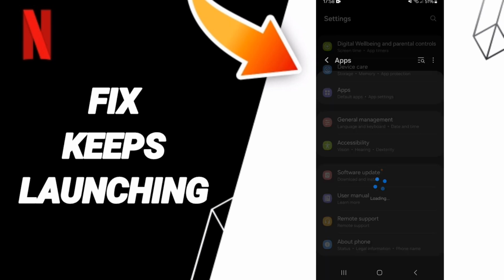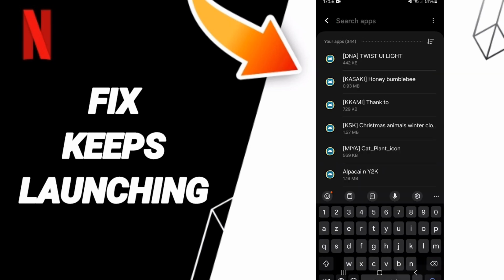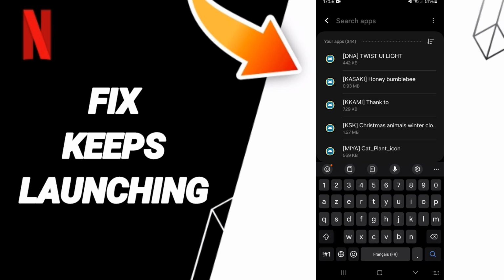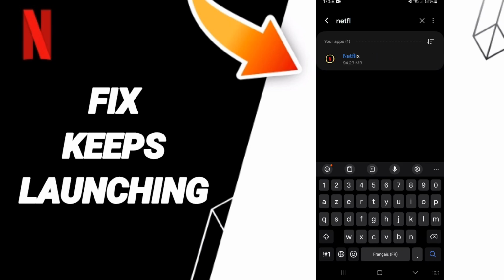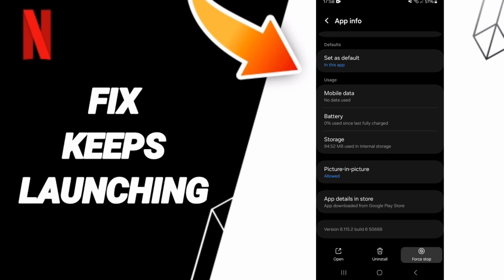How To Fix Keeps Launching On Netflix App 2024